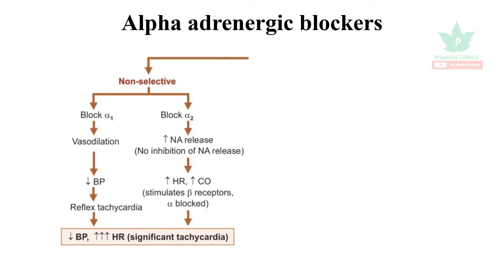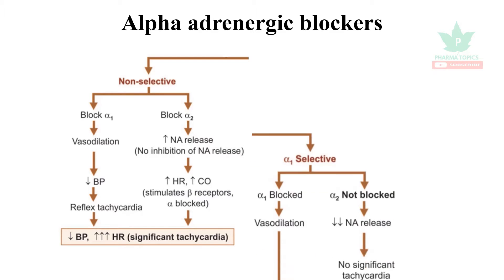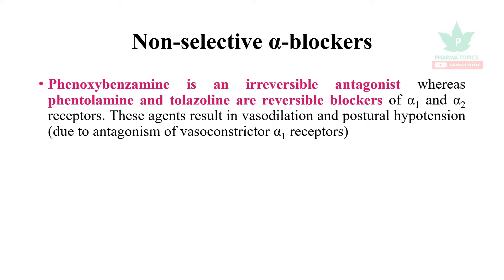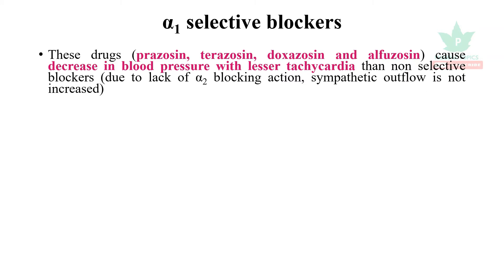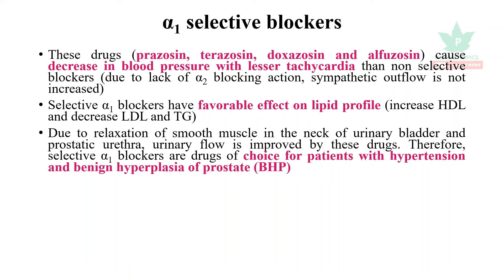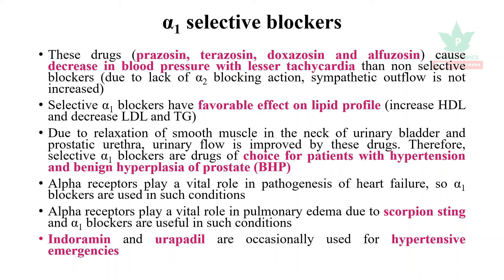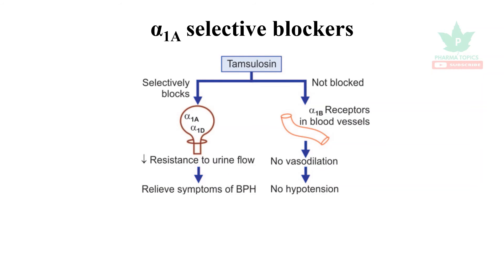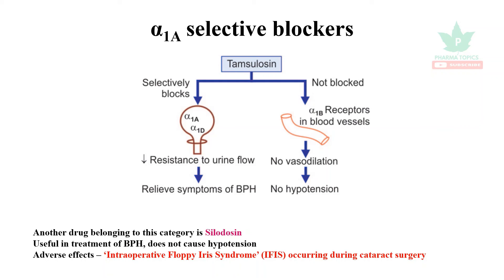Alpha Blockers Drugs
This video describes the Alpha blockers drugs  in a simple and easy manner to understand.